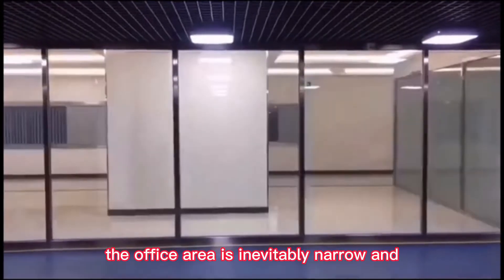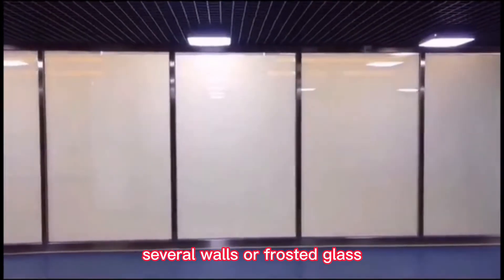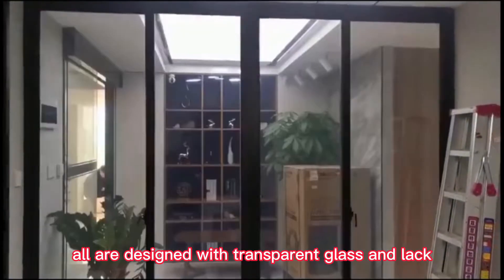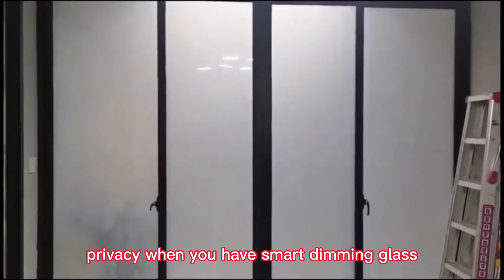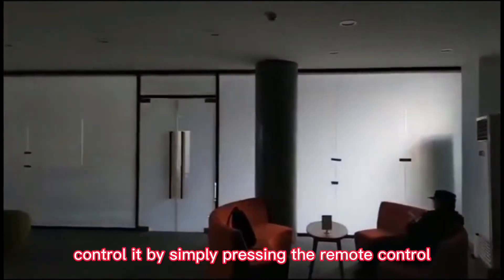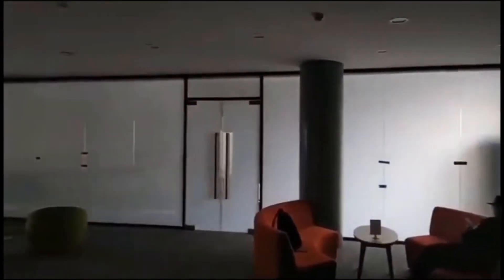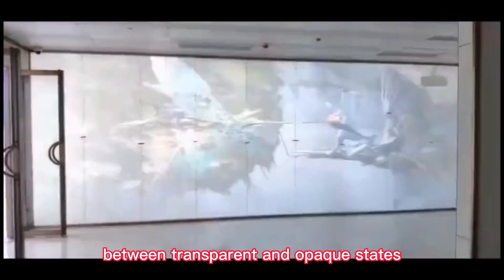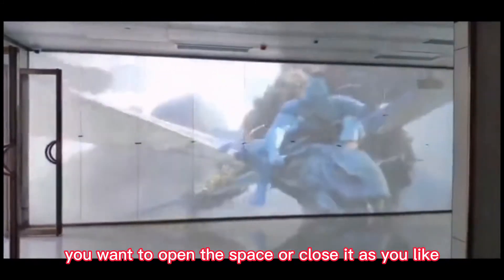You can easily manipulate the glass to make the space open or closed as you like.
Are you willing to be watched for everything? 😫Do you care about your privacy?😫 Is there any independent space when you want to be alone for a while? 😫PDLC smart glass can fully meet your needs. It has strong concealment, good sound insulation effect and attaches great importance to personal privacy. If you also need such a product, you can consult.🙌